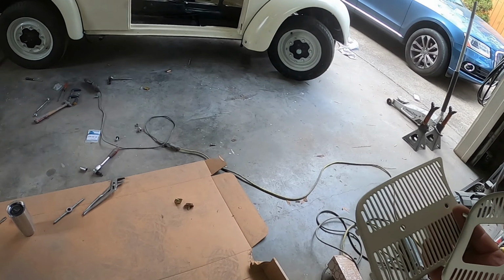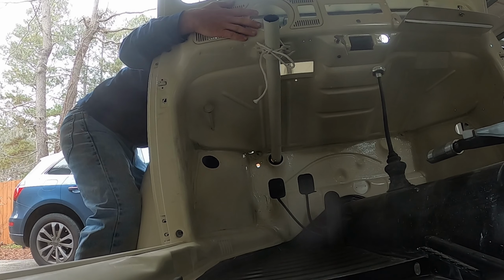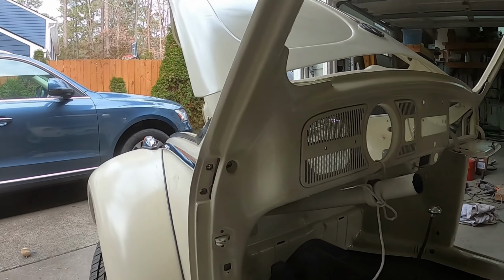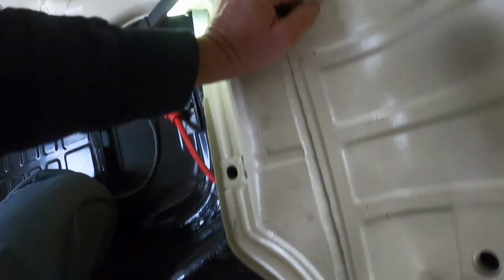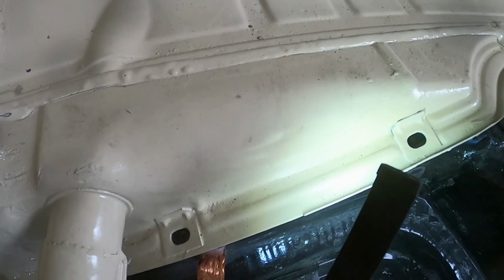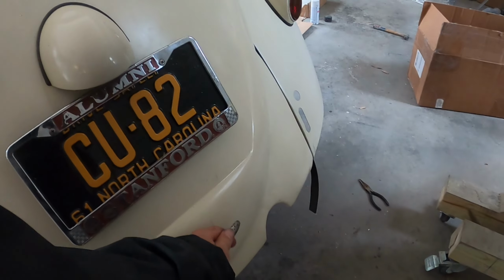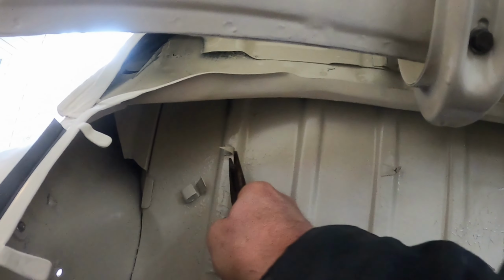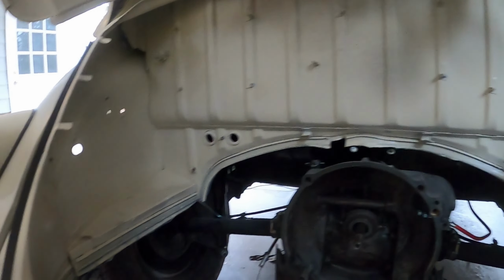1961 VW Beetle (65 Pan) - Dash Grilles, Body Bolts, Decklid Seal - 076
This is the 76th video on the 1961 VW Beetle with 65 pan..  In this video I install the dash grilles, work on the body bolt alignment, and install the decklid seal.